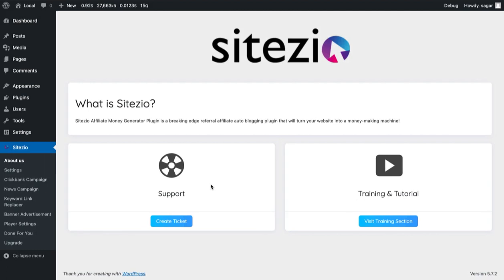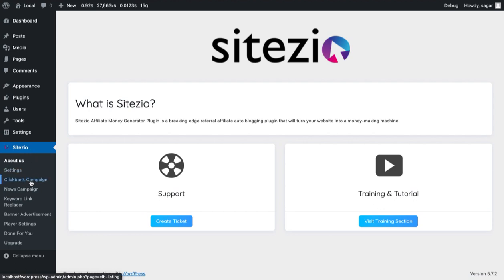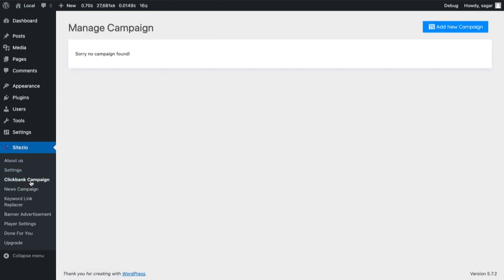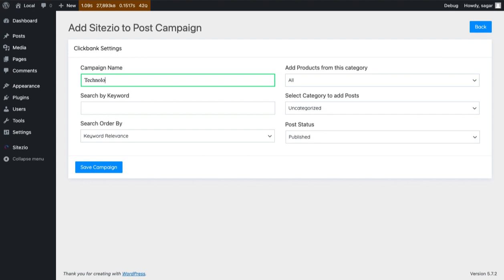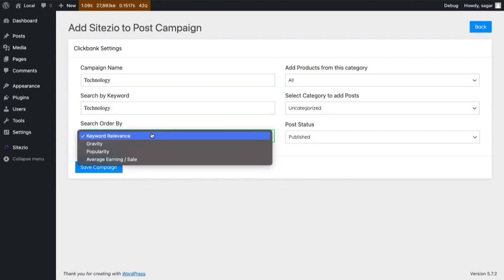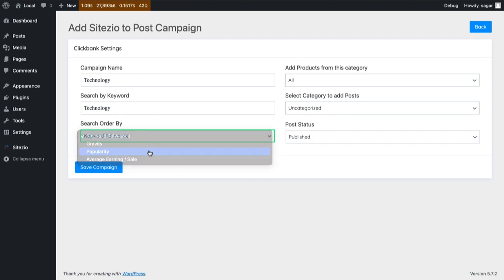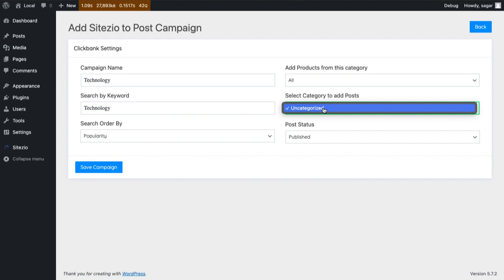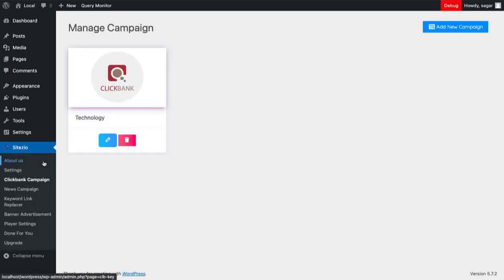How to create your first Campaign?